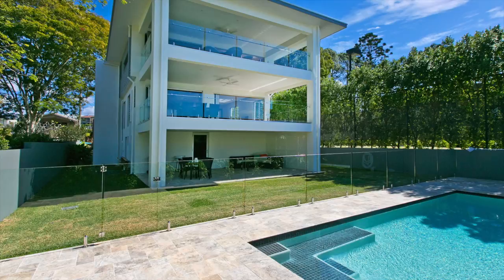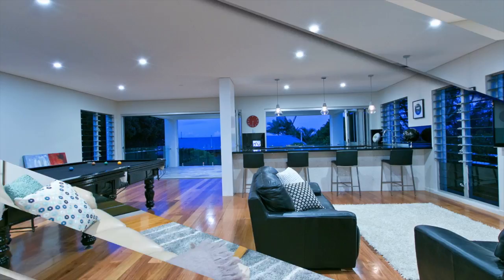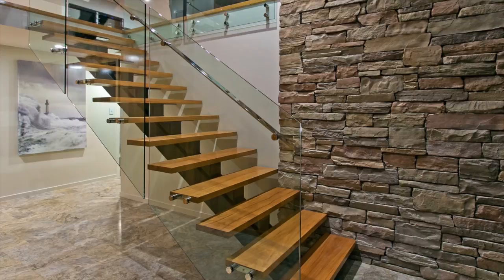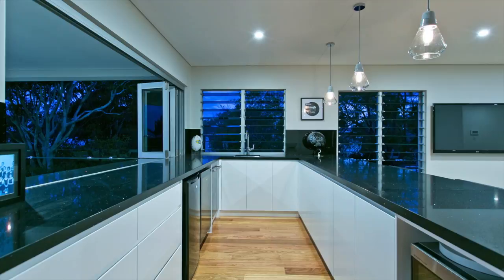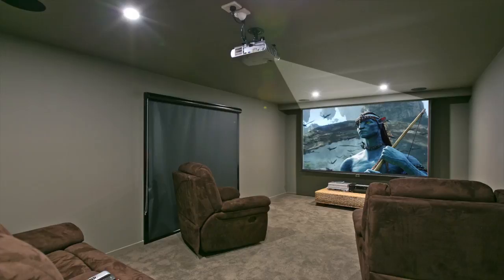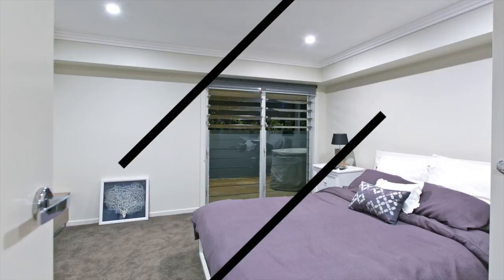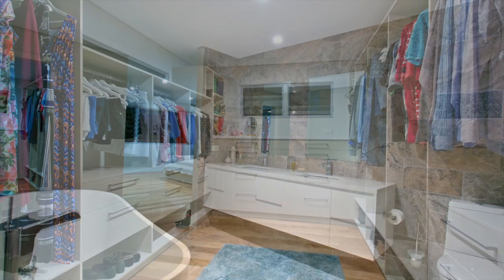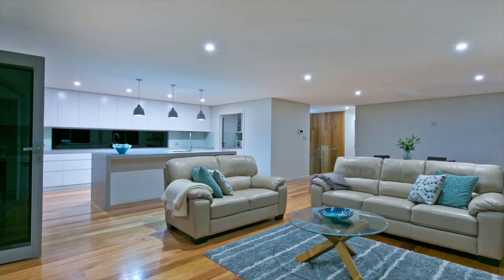Ormiston masterpiece for sale at 17 Cleveland Terrace, 1800-1-REMAX Team Neilson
People frame views like this and aspire to own the apex in luxury homes... Here you can entertain the best of both worlds. When you've seen the rest - come see the best at 17 Cleveland Terrace, Ormiston. Call Team Neilson now on 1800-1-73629

Fusing an unparalleled twist of contemporary architecture with functional modern day family living, this outstanding masterpiece will leave you nothing short of mesmerised from the moment you arrive... Greeted by an abundance of style, class, and high-end finishes, there is something to discover and impress on every level!

BID AND BUY WITH CONFIDENCE, OUR SELLERS HAVE CLEAR INSTRUCTIONS AND HERE ARE SOME OF THE FEATURES THAT WILL WELCOME YOU INTO YOUR NEW HOME DAILY:

* 3 Levels of distinct quality, offering potential for Dual Living, or perfect for teenagers, inlaws, or both!
* Custom furnishings include highlights throughout: Expansive use of Glass, Stainless, Timber, Stone masonry, Travertine, clean Shadow-line Ceilings and assorted texture features could outshine almost any multi million dollar residence
* Covered Parking for a small fleet, plus space for workshop & all the toys!
* Stunning Resort Style Pool with low maintenance yard for kids and/or pets
* Extra Wide Feature Timber Staircase complimented by glass and stainless balustrade encased by Towering Glass Atrium allows natural light to filter through the house
* Mind blowing Panoramic Bay and Canal Views across Parkland- Watch the boats steam by!
* Designated Home Cinema with Piped Sound
* Built in Sauna (Western Red Cedar)
* State of the Art Chefs Kithchen with 70mm Stone Tops and Full Butlers Pantry & server onto Top Deck
* Huge Storage room and Gym room/Kids Homework/Multipurpose room
* Built- in Home Office
* Full Wet Bar with Stone Benchtops & Servery
* Multiple Living Spaces and Design allows for Flexible Living to suit your configuration

Own the pinnacle of this highly sought after enclave in premier Ormiston location where you will be happy for the rest of time... This empire is to be sold on or before auction - don't miss out on this once in a lifetime opportunity.